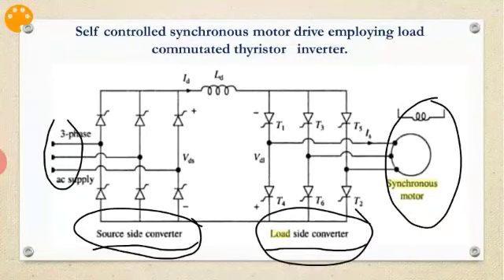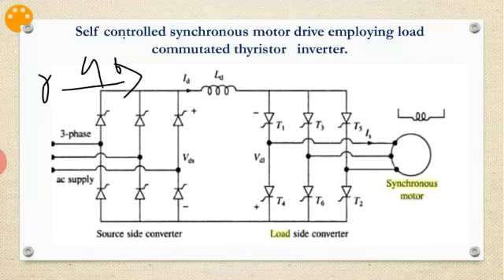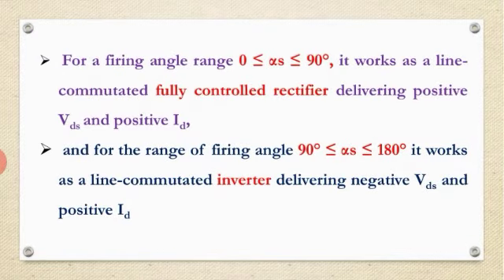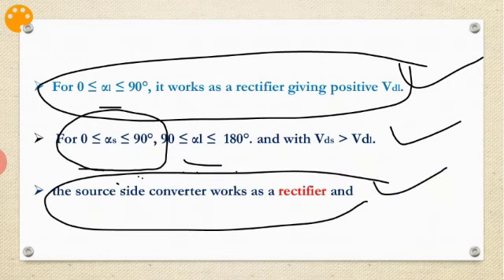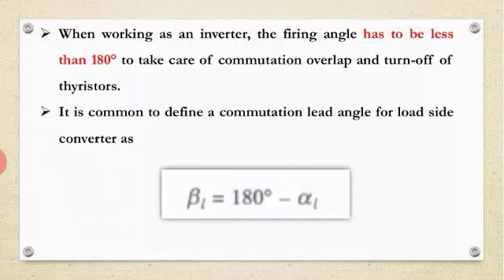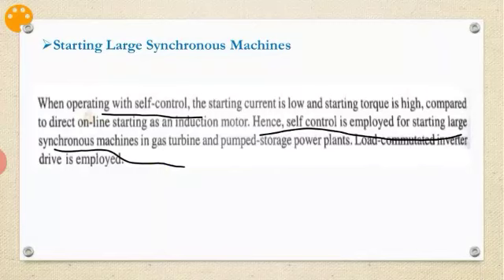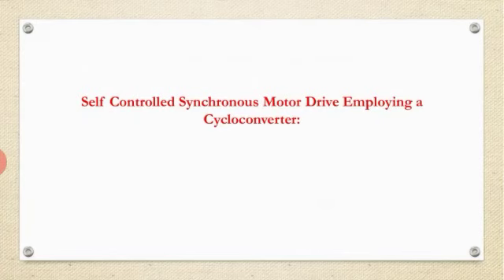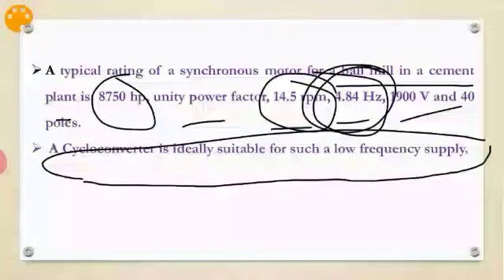IDA Module-5 Part-1